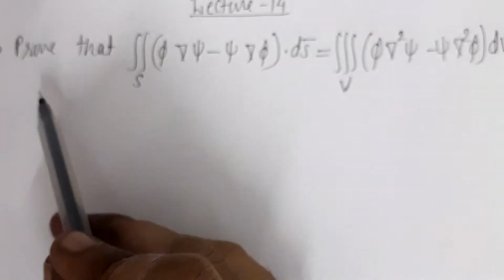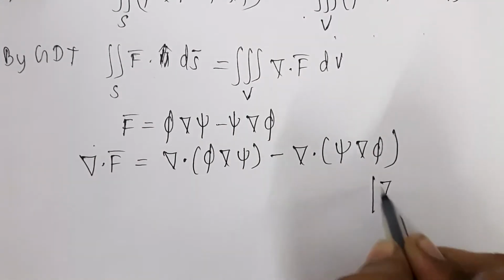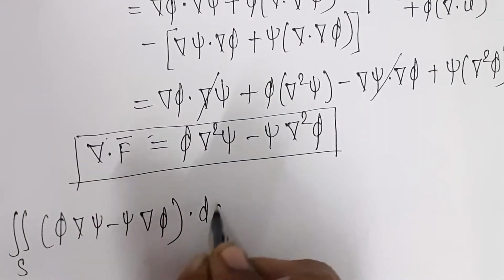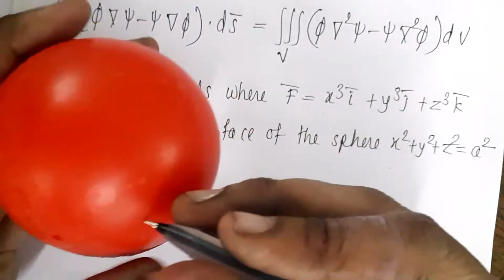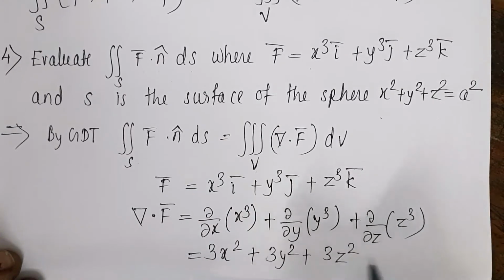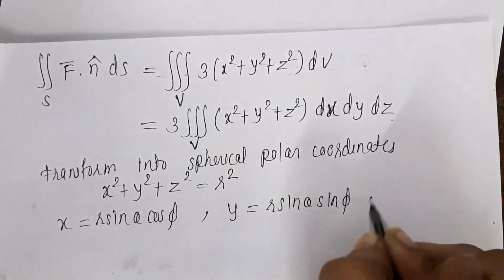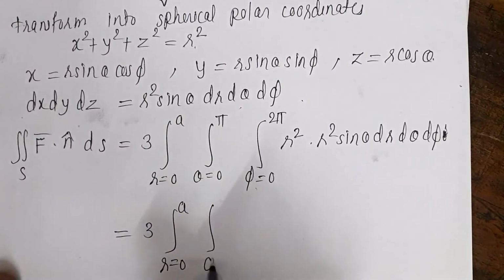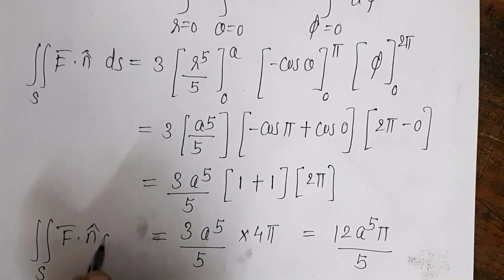Lecture 14 Examples on divergence theorem